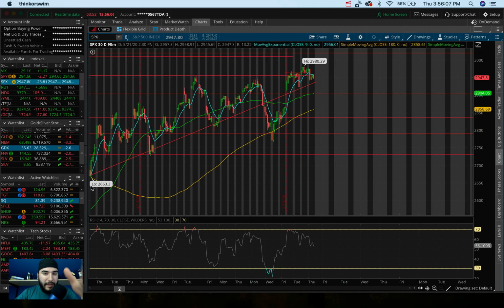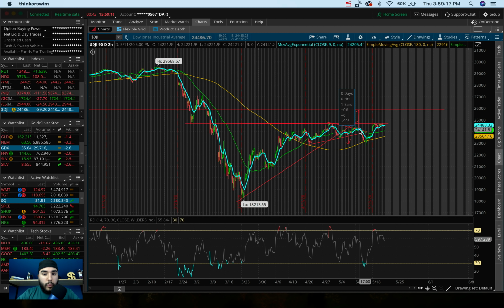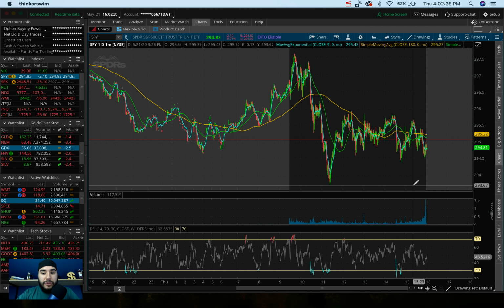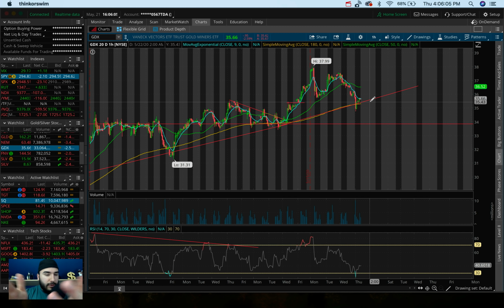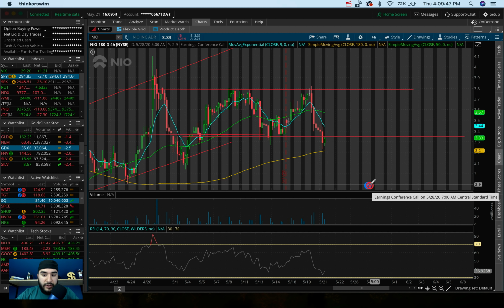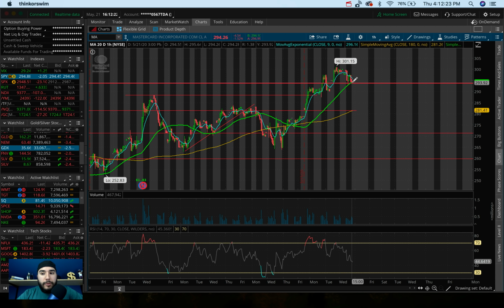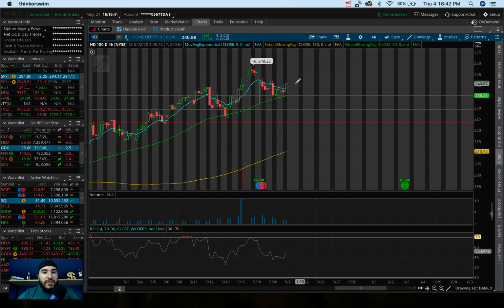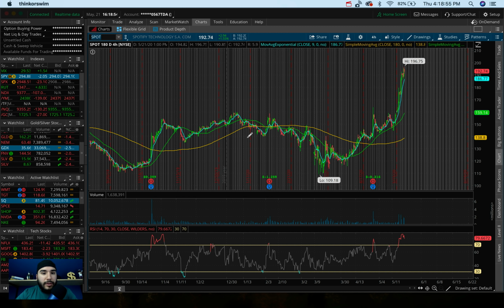TOP STOCKS I’m TRADING RIGHT NOW! | Top Stocks May 2020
Get 2 Free Stocks on WeBull (Valued up to $1400) with $100 deposit

Twitter ➤➤➤ @StasSerfes